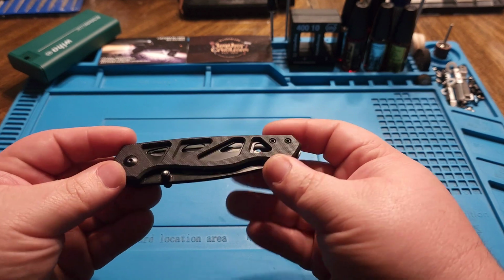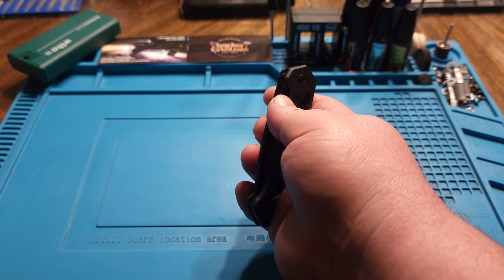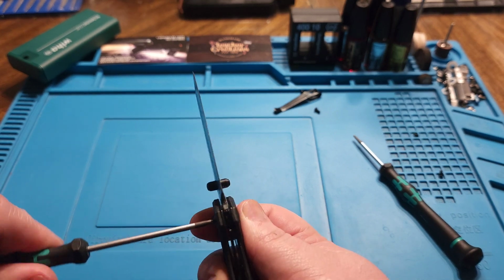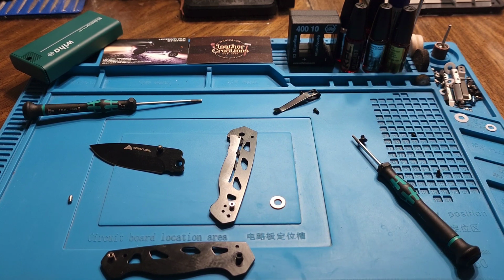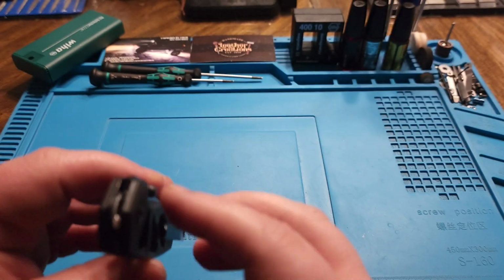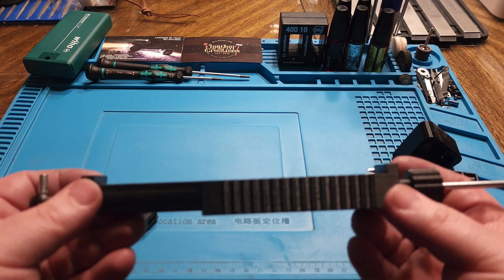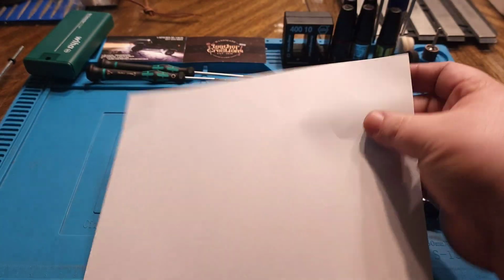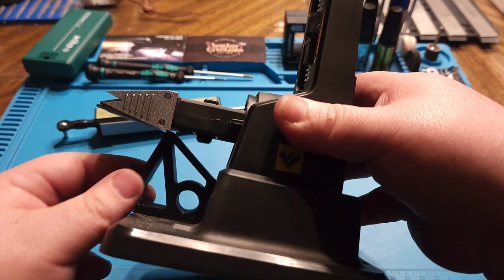Knife maintenence for a friend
A friend from work wanted me to clean up and sharpen his beater Ozark Trail knife.

YouTube won't let me post external links yet. If you're interested in any of the products, just hit me up on Instagram, and I'll get you the links.